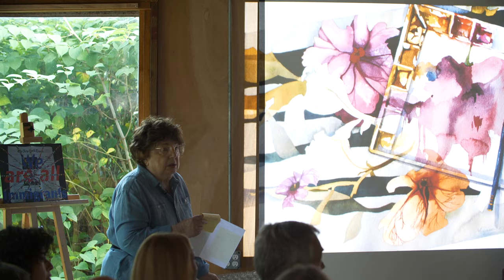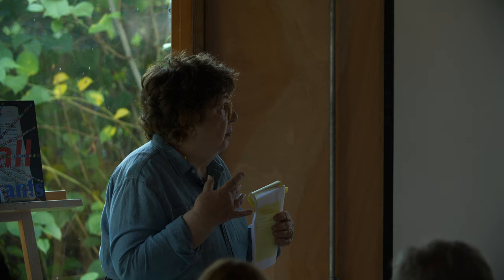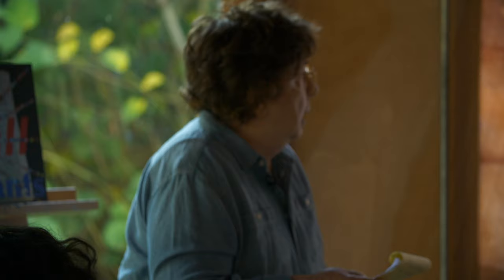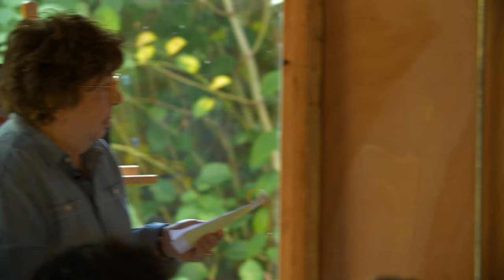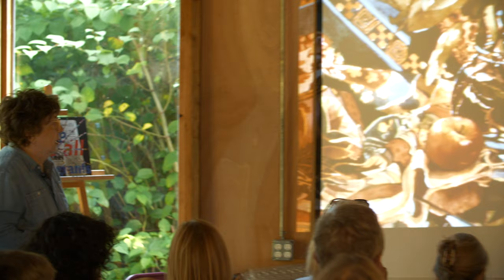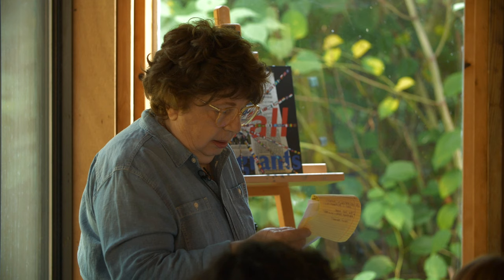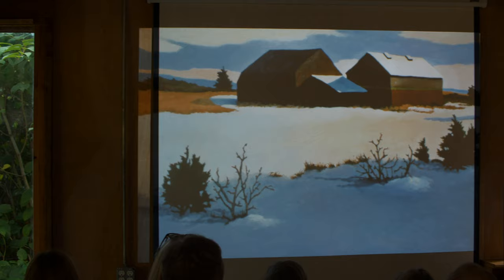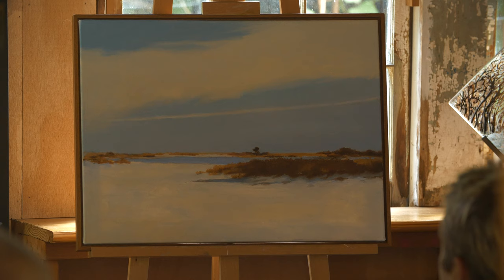Miriam Dougenis: Contemporary Realist Painting, Streetscapes to Still Lifes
Miriam Dougenis, a Sag Harbor artist, begins with photos and sketches as the basis of her compositions in oil, pastel or watercolor. The work is realistically rendered yet always distinguished by her subjective, expressive take on her view of the world.